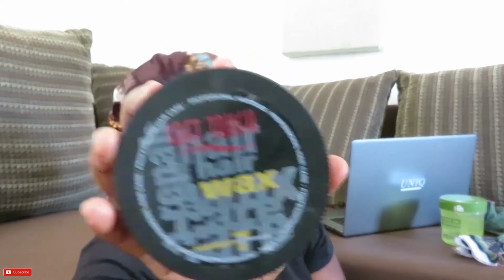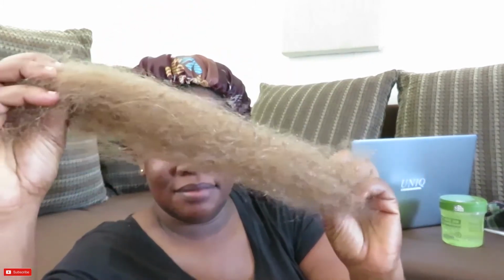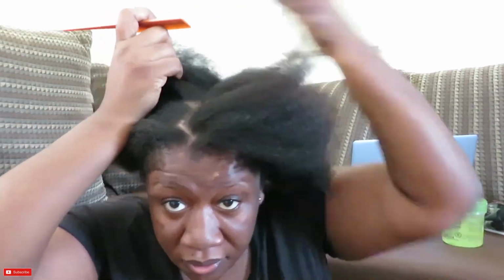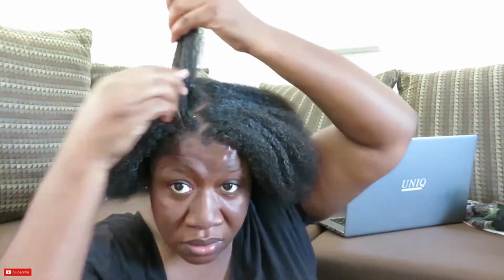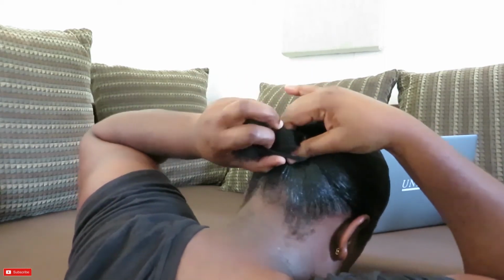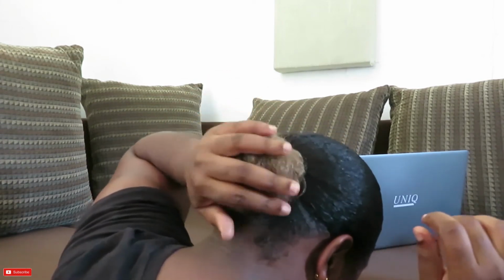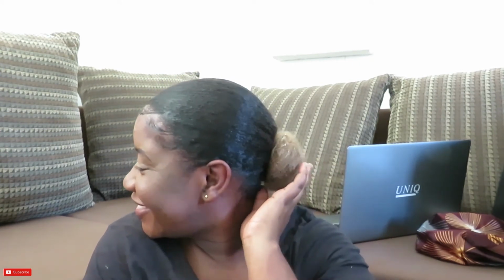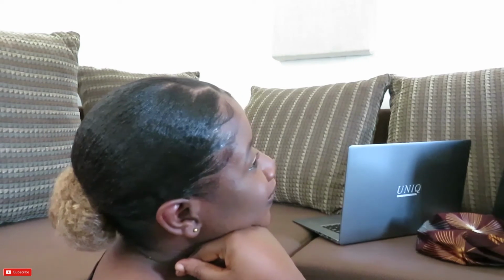Quick And Easy Low Bun|ZigZag Parting+Making An Order An Amazon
Hey Natural lovers!!

In this video, I'll will show you how to do this quick and easy low bun plus ordering  something  an amazon.

Great music production in the background of my video: By @BERISDON MUSIC